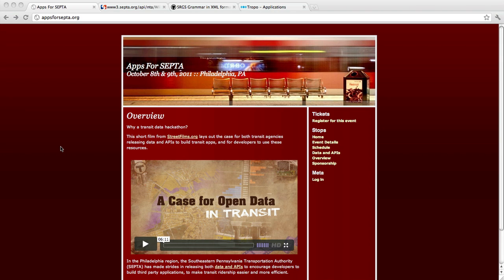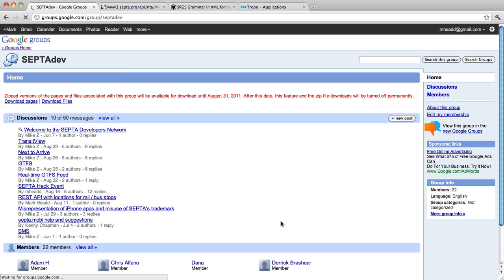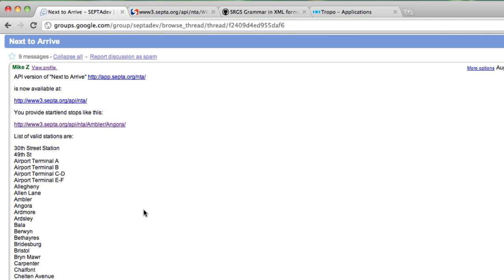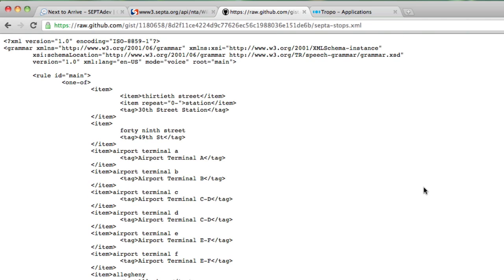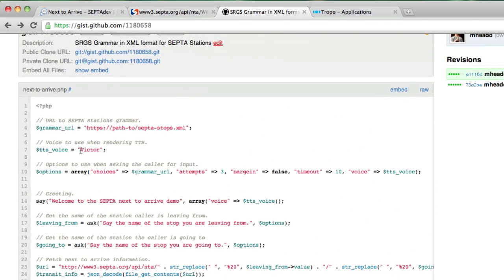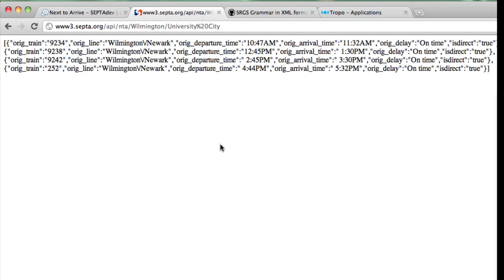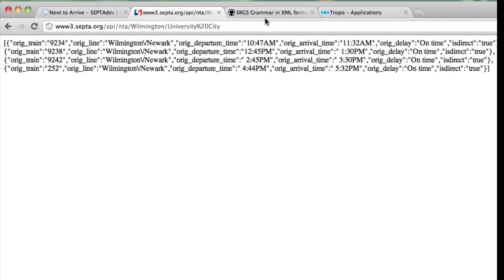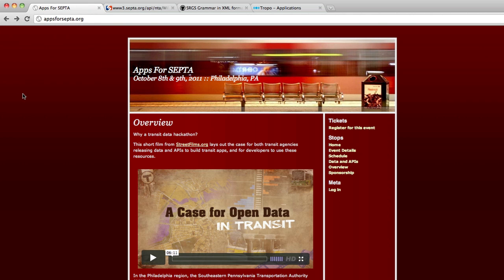Building Voice Applications with SEPTA APIs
Demonstrates how to build a tele-phone base, speech recognition application using the next-to-arrive API from SEPTA.